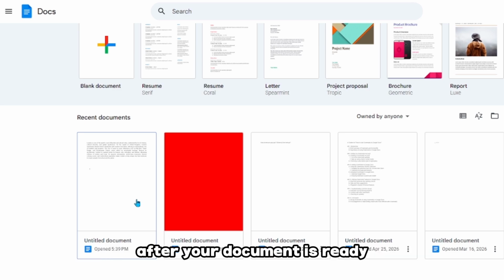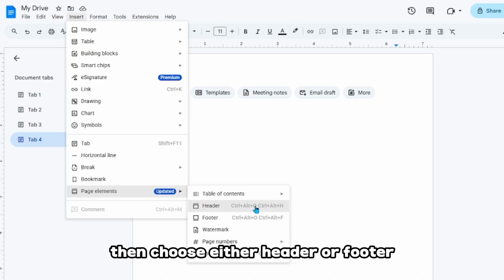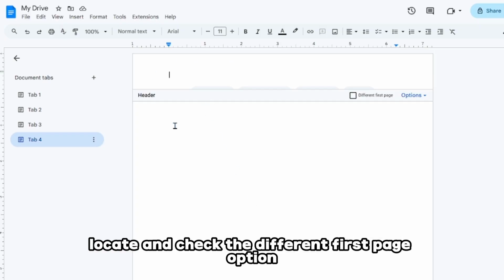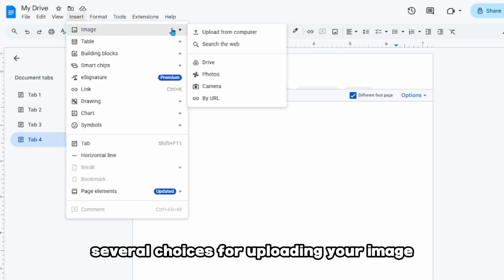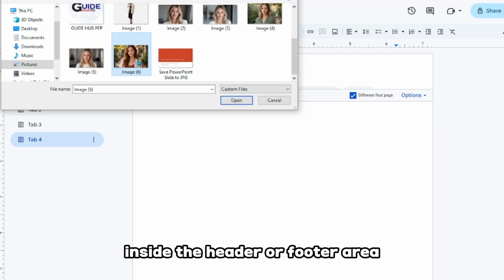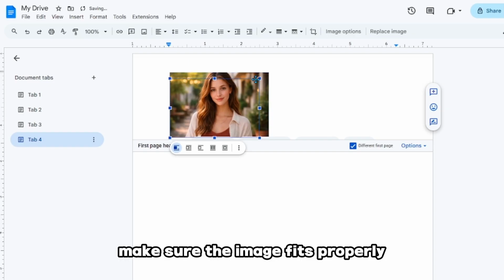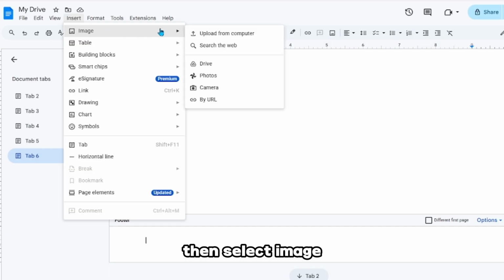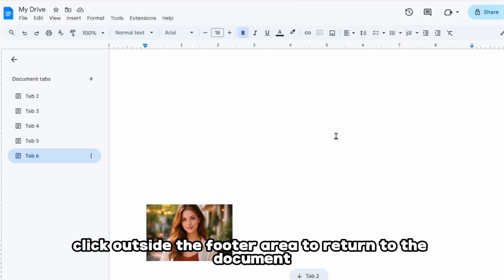How To Make an Image a Header Or First Page Footer in Docs (𝟮𝟬𝟮𝟲) | 100% WORKS | NO Yapping & EASY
(2026) Learn How To Make an Image a Header Or First Page Footer in Docs in this video (UPDATED FULL GUIDE) | NO Yapping & To The Point | Make an Image a Header Or First Page Footer in Docs, Don't forget to like 👍🏻